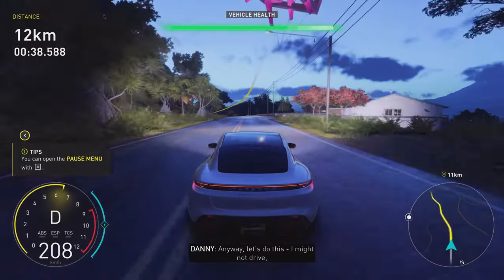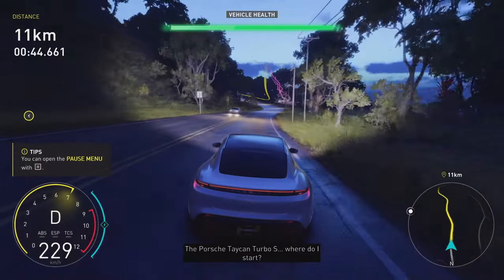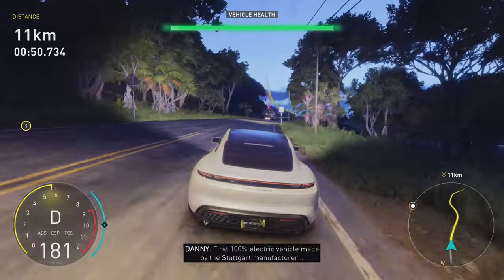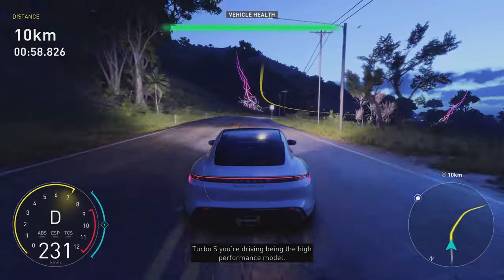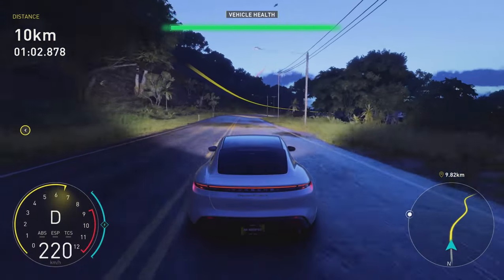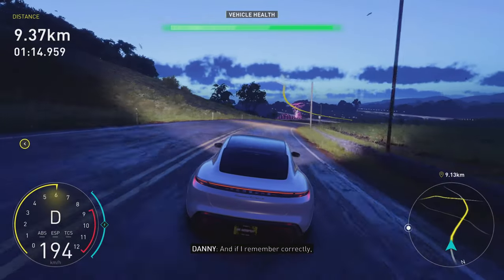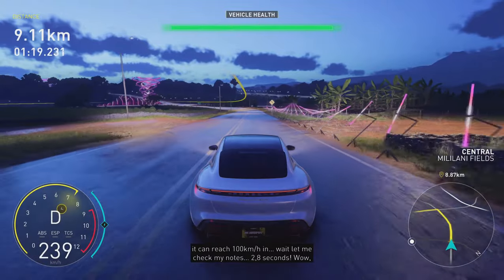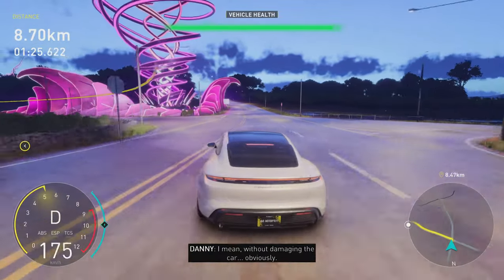The Crew Motorfest - Porsche Taycan